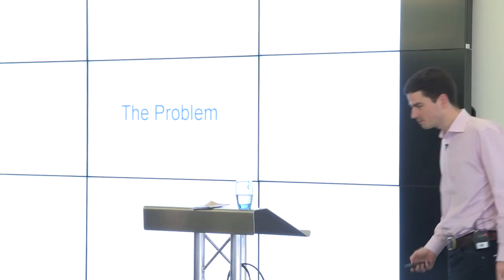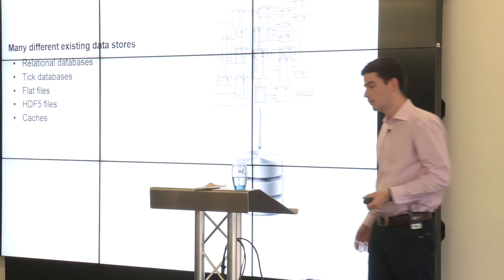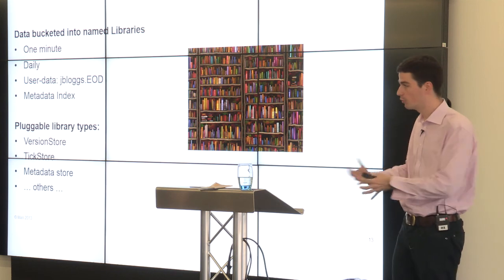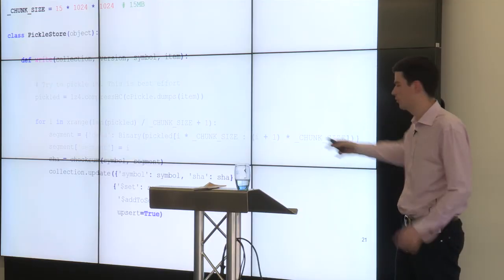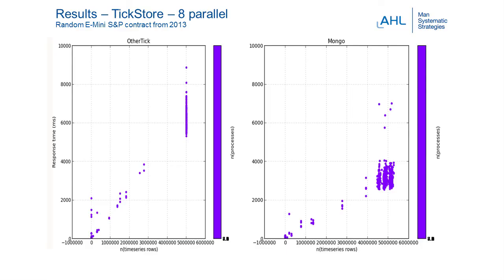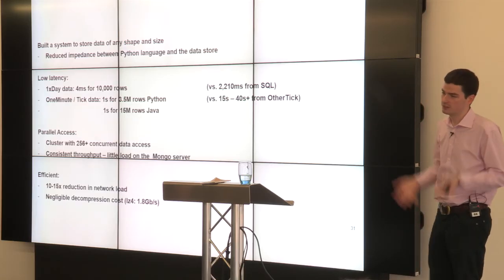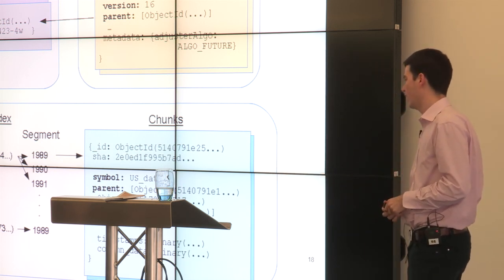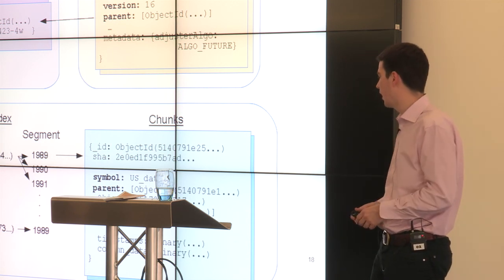James Blackburn - Python and MongoDB as a Platform for Financial Market Data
As businesses search for diversification by trading new financial products, it is easy for market data infrastructure to become fragmented and inconsistent. We describe how we have successfully used Python, Pandas and MongoDB to build a market data system that stores a variety of Timeseries-based financial data for research and live trading at a large systematic hedge fund. Our system has a simple, high-performance schema, a consistent API for all data access, and built-in support for data versioning and deduplication. We support fast interactive access to the data by quants, as well as clustered batch processing by running a dynamic data flow graph on a cluster. 00:00 Welcome!
00:10 Help us add time stamps or captions to this video! See the description for details.